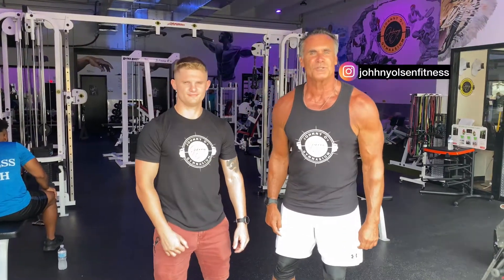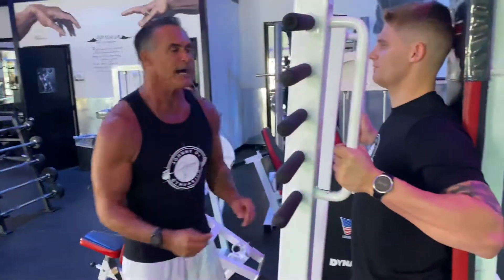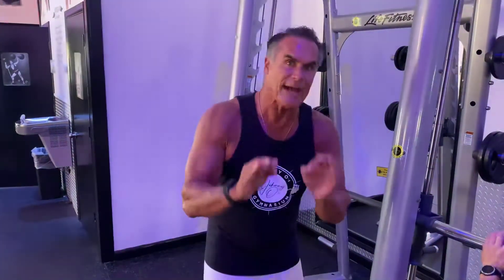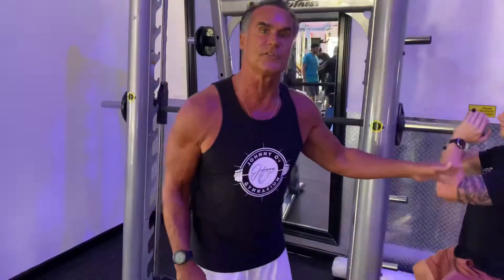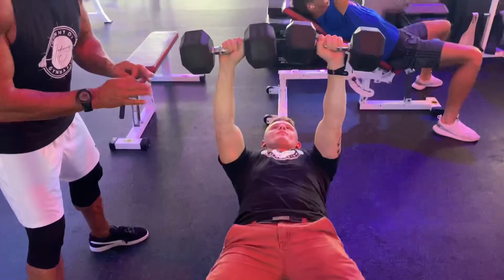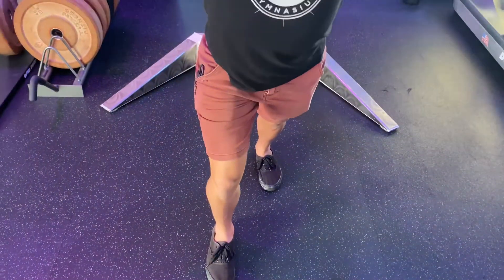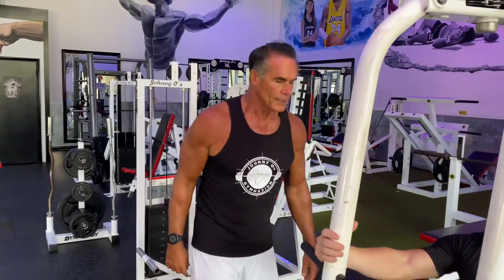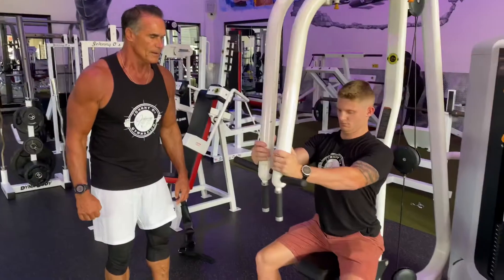CHEST EXERCISES FOR SIZE AND STRENGTH | Johnny O’s Gymnasium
In this video, Johnny goes through his 5 favorite chest workouts, alongside give tips and tricks on how to maximize growth and development!

Johnny O’s Gym seeks to help people reach their fitness goals. Having access to both indoor and outdoor equipment, members can train just like professional athletes would.

COME TO OUR GYM
2920 NW Boca Raton Blvd, Boca Raton, FL, 33431, Unit 8